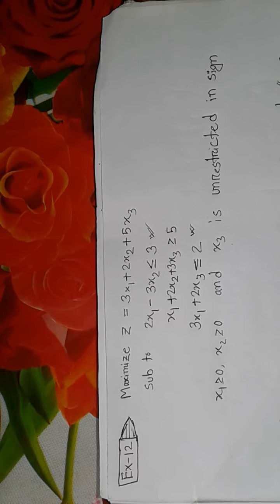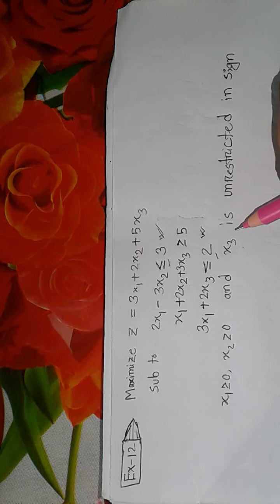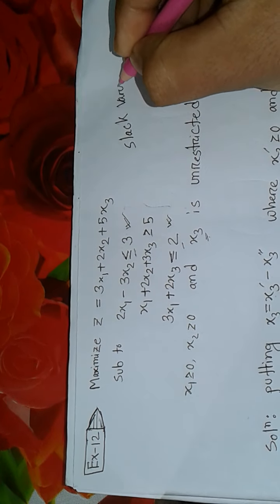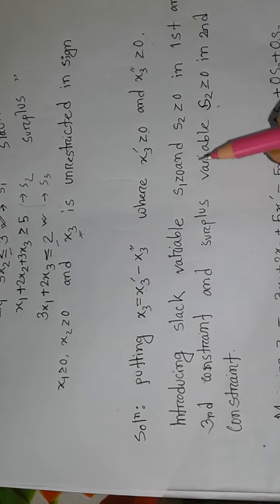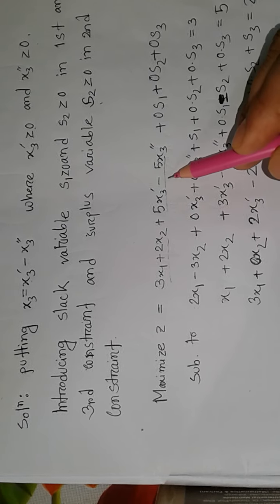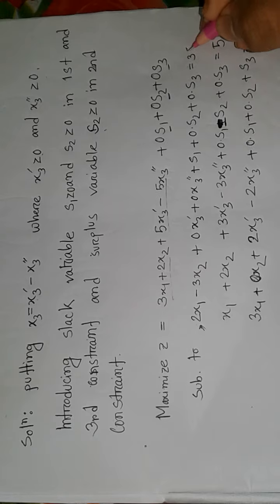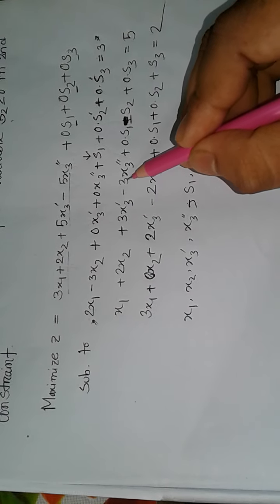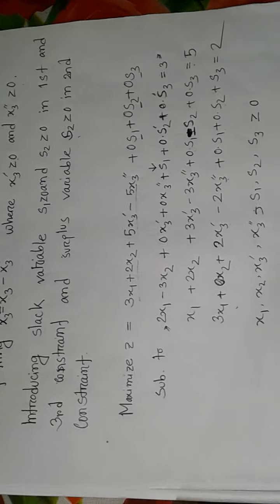standard form of LPP Part-1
standard form of LPP.
This video is useable only for the honours 3rd year department of mathematics nu.